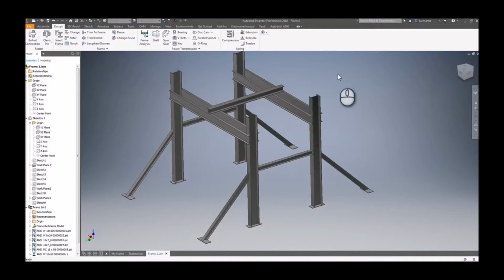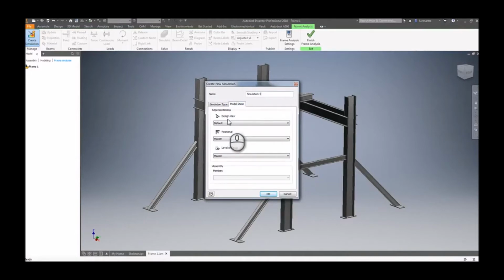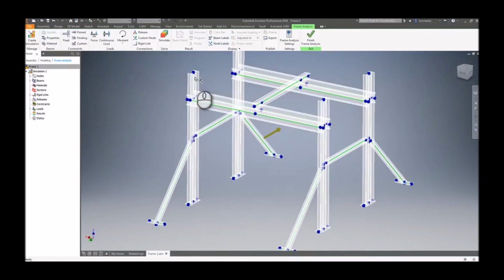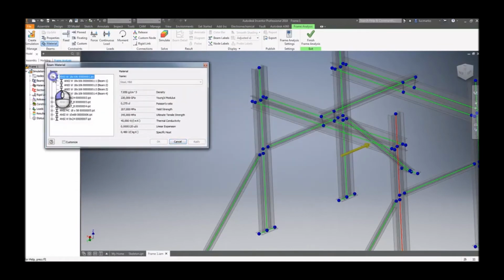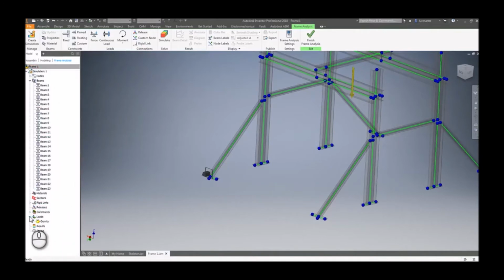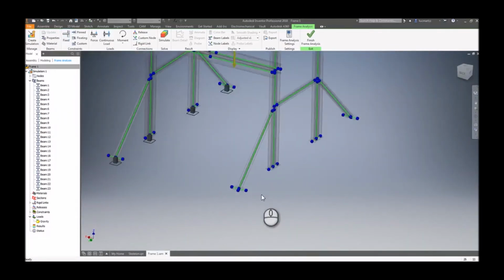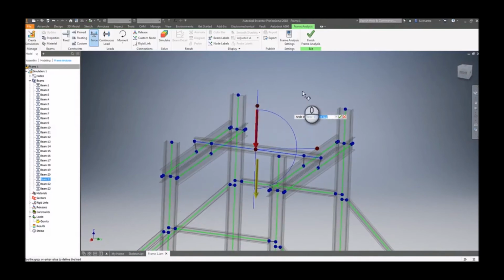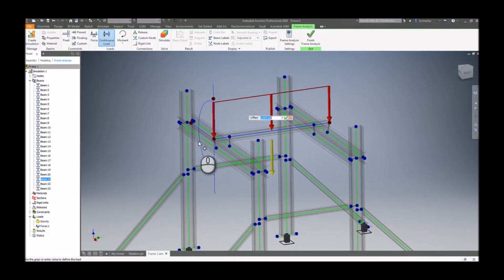Frame analysis - Using integrated Inventor Professional Frame Analysis